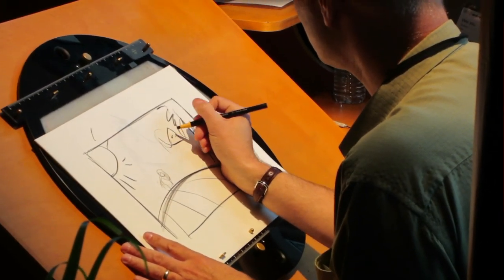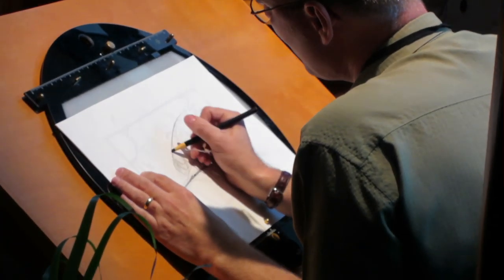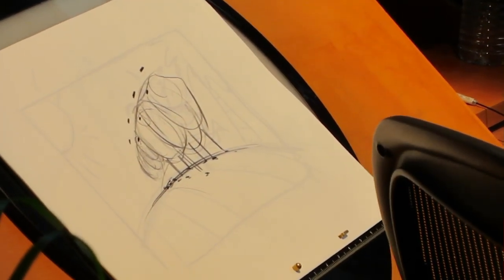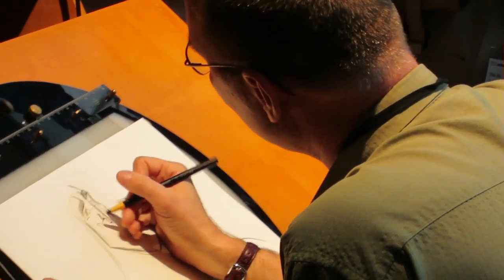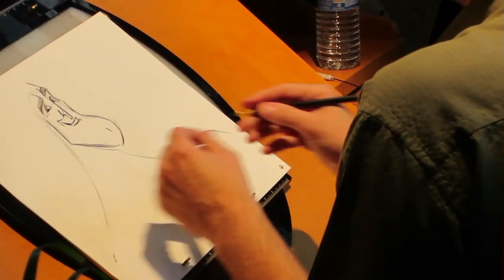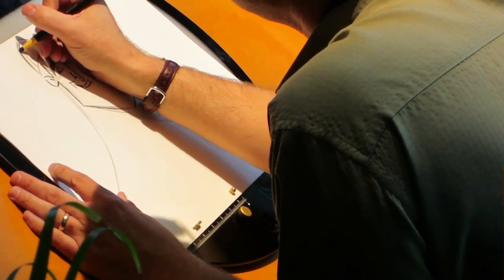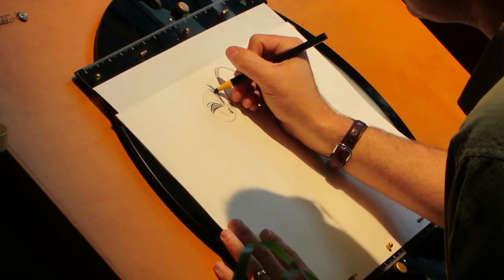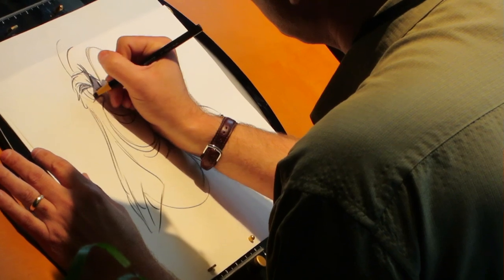Tony Bancroft - CTN 2012 - part 1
...Part one of Tony Bancroft's traditional animation demonstration on Saturday at CTN 2012...